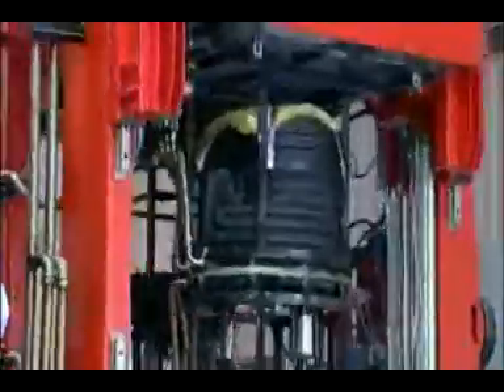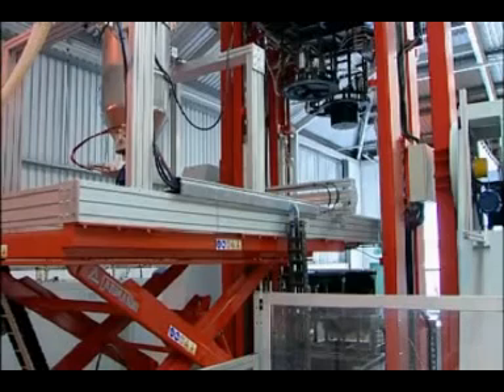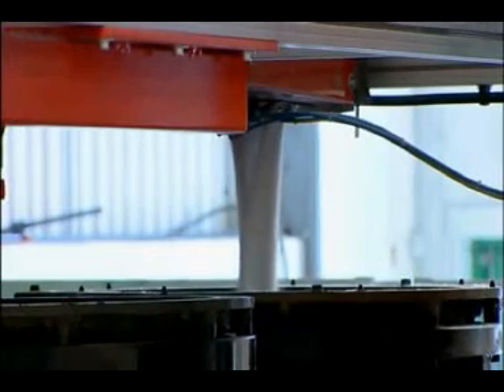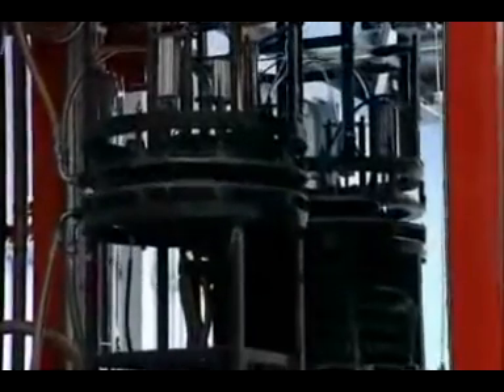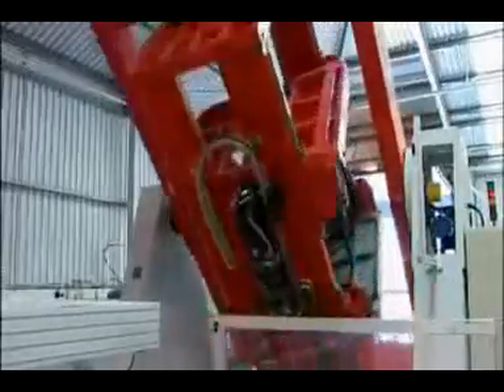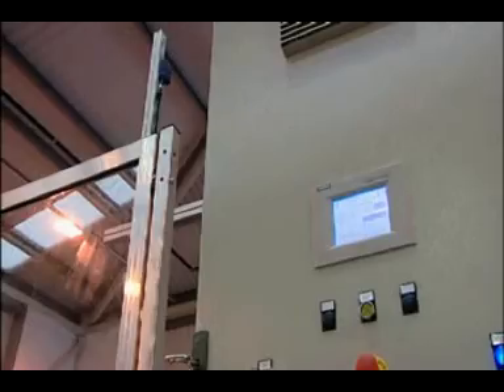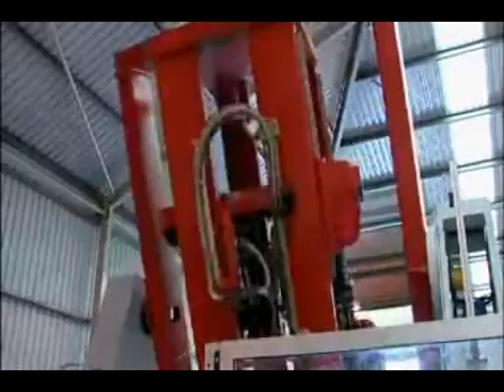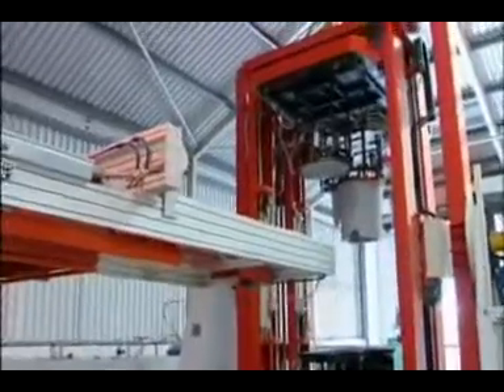Manufacturing The EazyPod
Evolution Aqua's EazyPod filter is a smaller, compact version of the Nexus filtration system. This video shows the manufacturing process used to make the EazyPod outer shell before the metal work and airline is installed making up the filter.